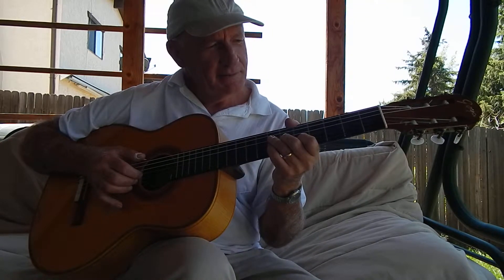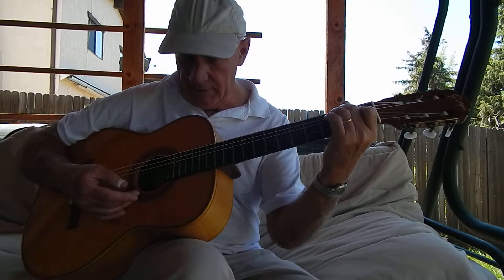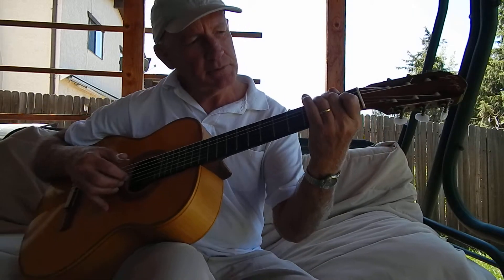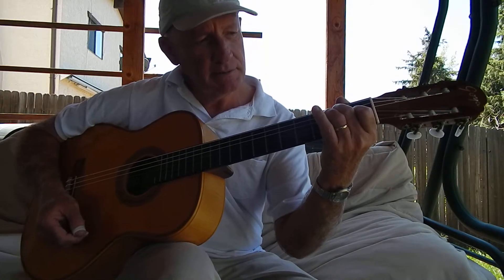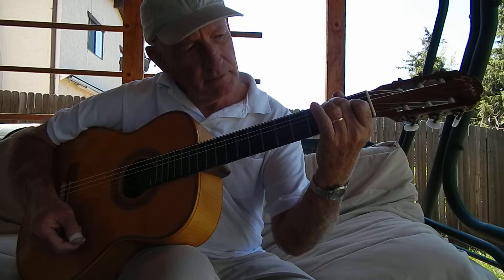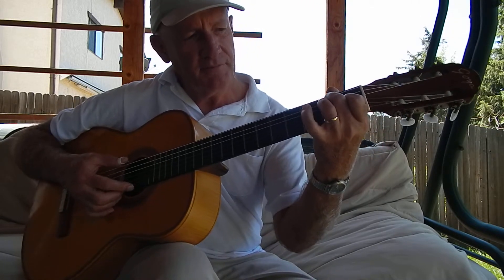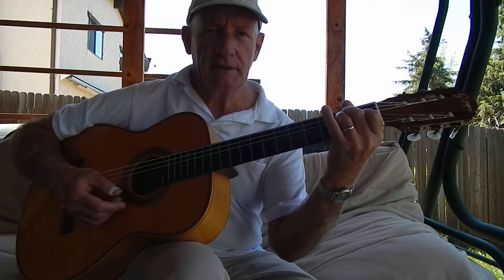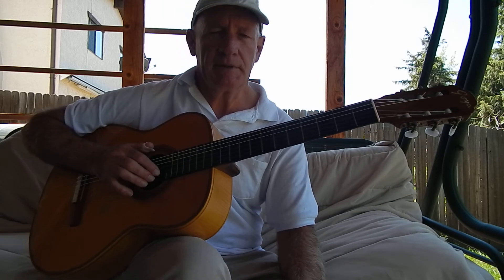Wayne's Guitar Lessons:Back To The Basics E 7 Chord